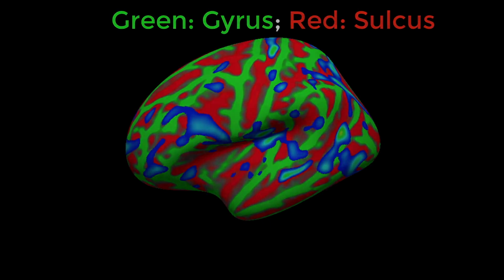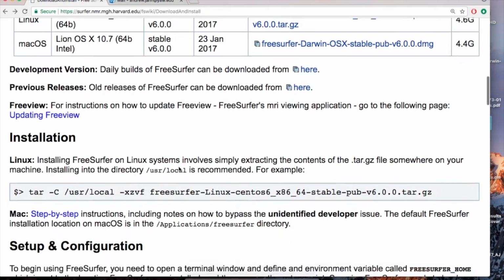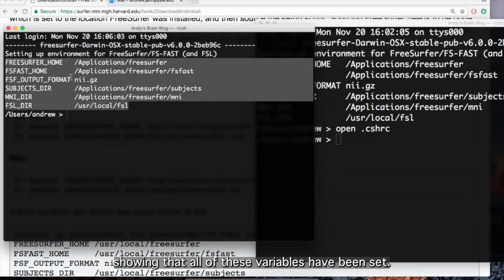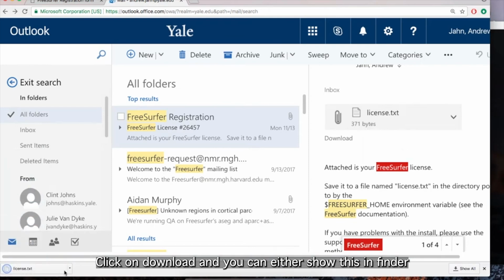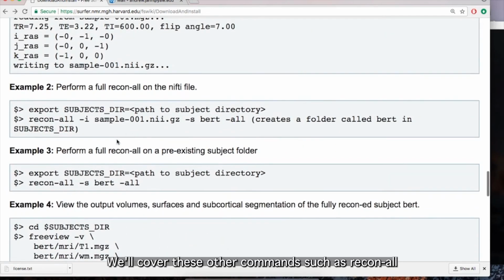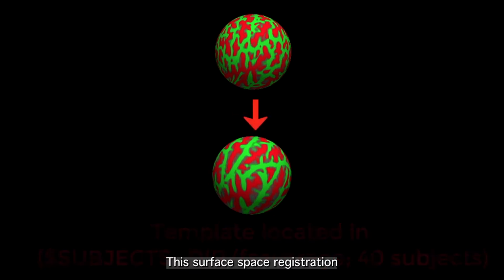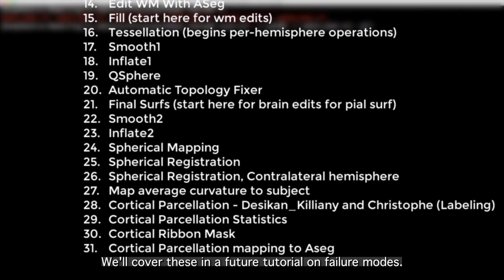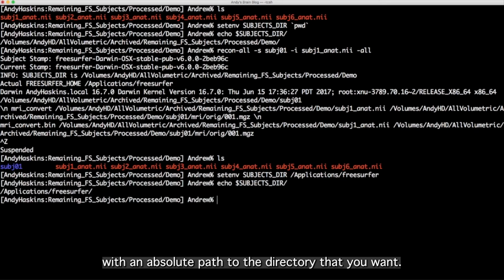9 3 4 1 ENIGMAU FS1 CC